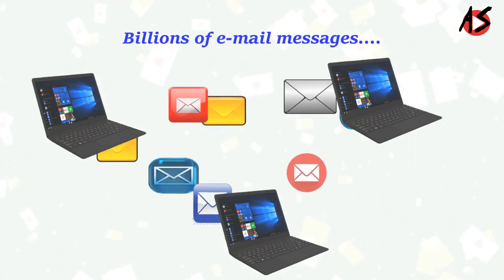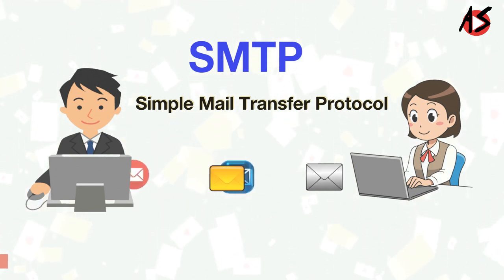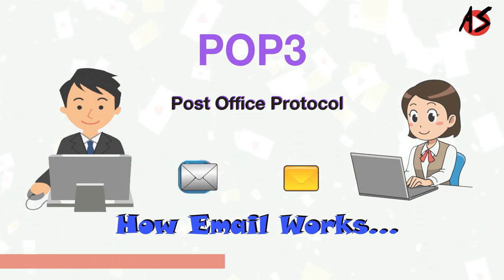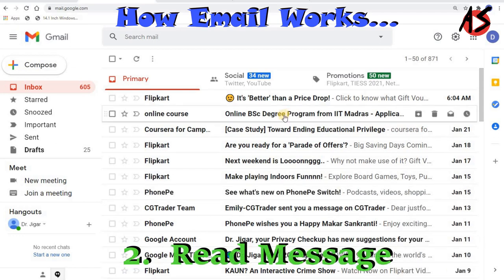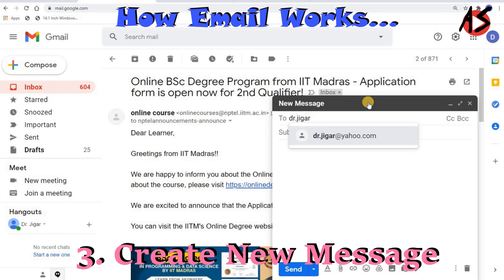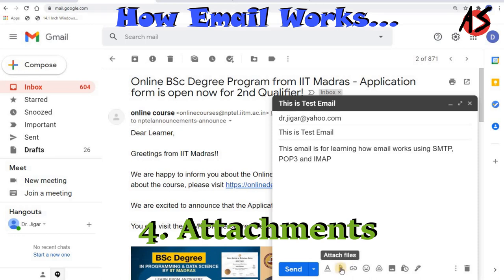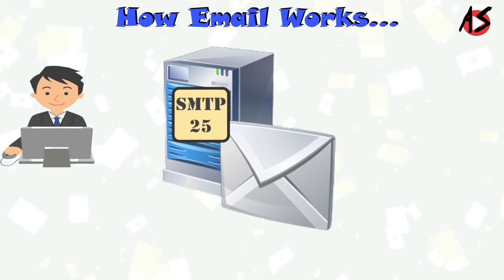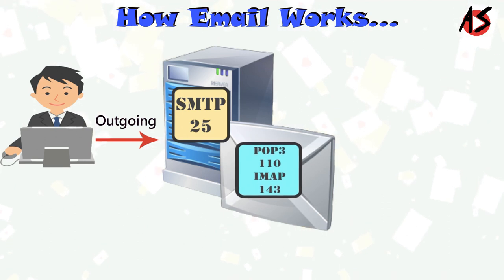How Email Works using SMTP, POP3 and IMAP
Electronic Mail or Email which uses various protocols like Simple Mail Transfer Protocol for sending an email, Internet Mail Access Protocol and Post Office Protocol for accessing an email becomes very popular mode of communication nowadays. The video contain full explanation of various commands of SMTP and POP3 with example. At last we will discuss the difference between POP3 and IMAP along with their limitations.